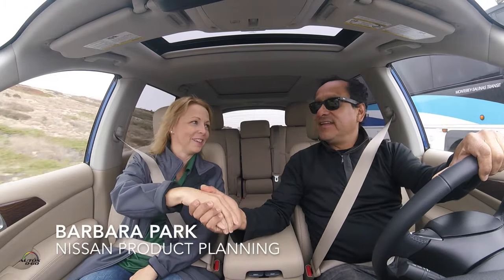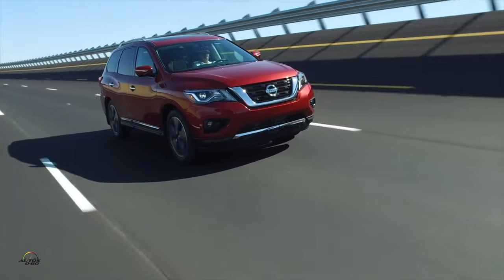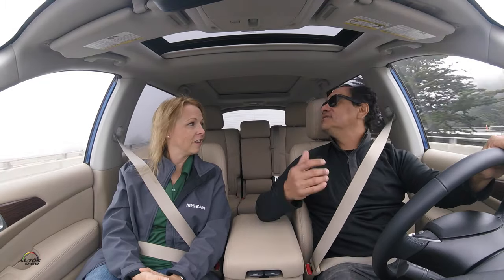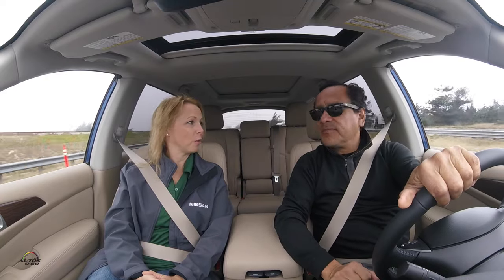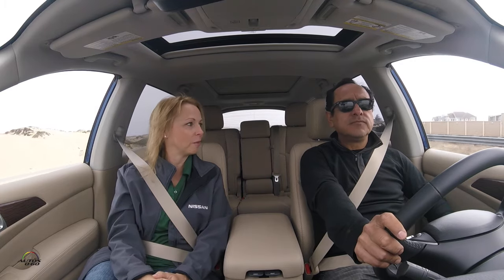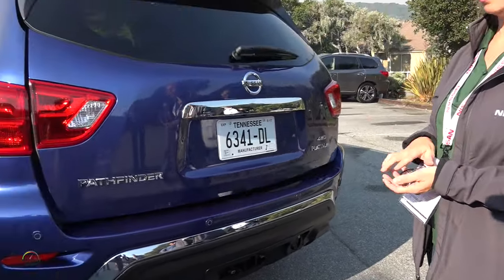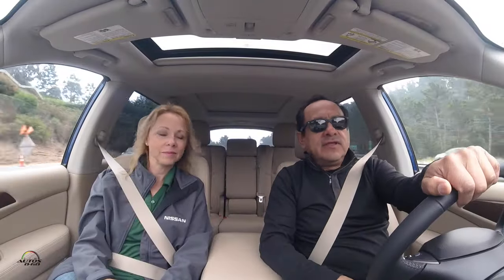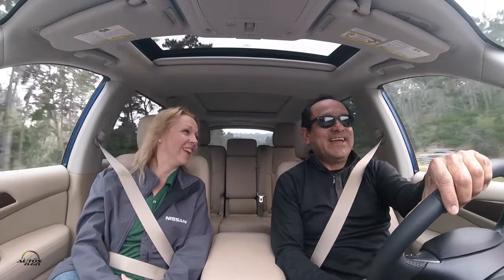2017 Nissan Pathfinder 1st. drive (reardend accident included) with Product Planner Barbara Park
Pathfinder, one of Nissan's best known and most popular nameplates in its nearly 60-year history in the United States, is reborn for the 2017 model year with more adventure capability, a freshened exterior look and enhanced offering of safety and technology features.

The changes for the new model year begin with its new 3.5-liter V6, which utilizes more than 56 percent new or new-to-Pathfinder engine parts and components – including combustion chamber design, pistons, intake manifold, e-VTC and new Direct Injection Gasoline™ (DIG) system. Horsepower for the new V6 engine increases to 284 hp (from the previous 260 hp) and torque is now rated at 259 lb-ft (up from 240 lb-ft). Maximum towing capacity has increased by 1,000 pounds to a best-in-class* 6,000 pounds (when properly equipped).

The Pathfinder's refreshed exterior provides a stronger sense of adventure character and presence by adding Nissan signature design elements, such as the new "V-Motion" grille and boomerang-shaped headlights with LED daytime running lights. Other exterior enhancements include new front bumper, fog lights, outside rearview mirrors with integrated turn signals and new 18-inch and 20-inch aluminum-alloy wheel designs. In the rear, changes include new taillight and bumper designs.

Another significant addition for 2017 is the available Motion-Activated liftgate with liftgate position memory, which is standard on SL and Platinum grades. A simple wave of the foot under the center of the tailgate activates the power opening function.